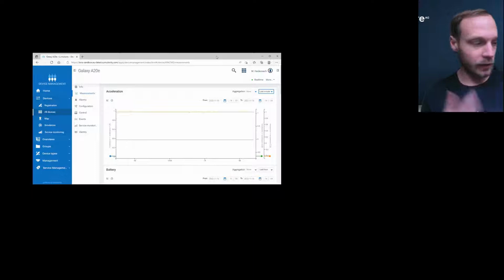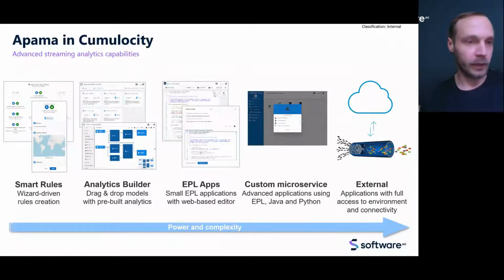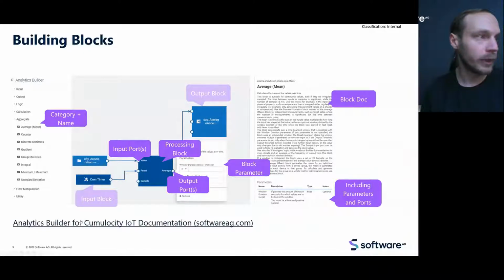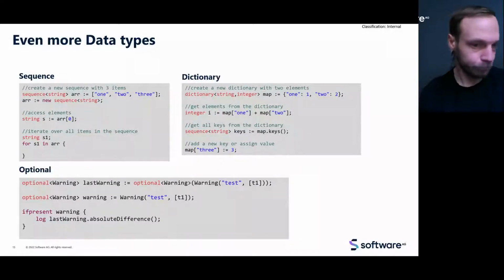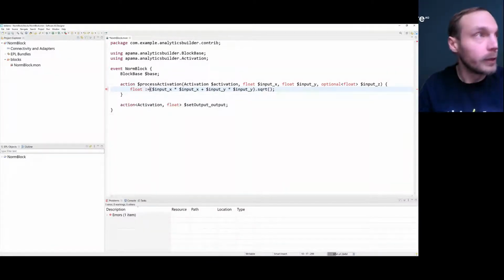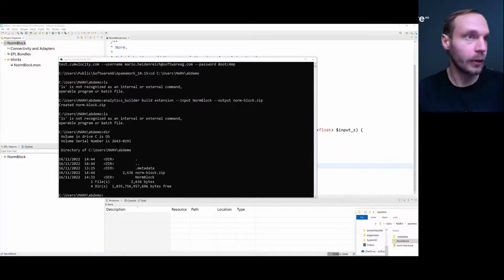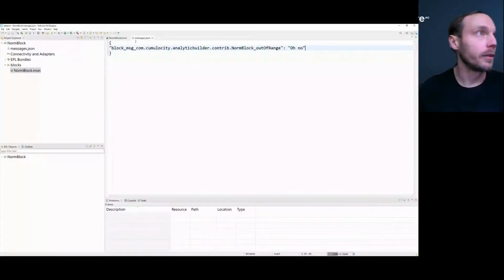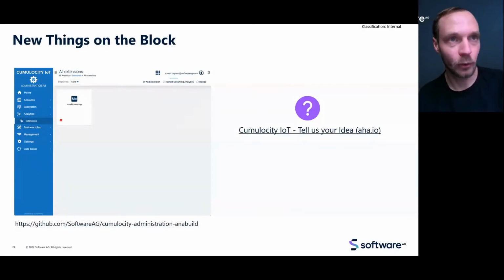Extend the Analytics Builder with custom blocks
The Analytics Builder is a powerful tool for domain experts to define analytics models in Cumulocity IoT. It comes with tons of pre-build blocks to do complex analytics. But sometimes the pre-build blocks are not sufficient and you need to extend it with your own block.
In this video we show you how!